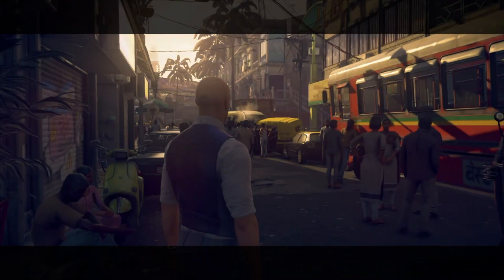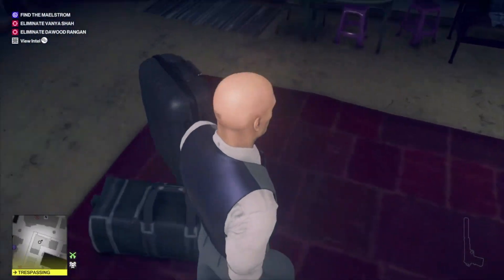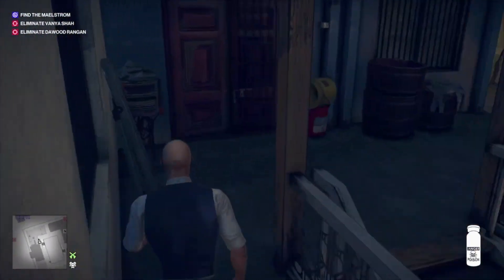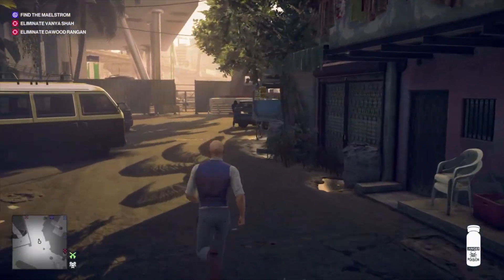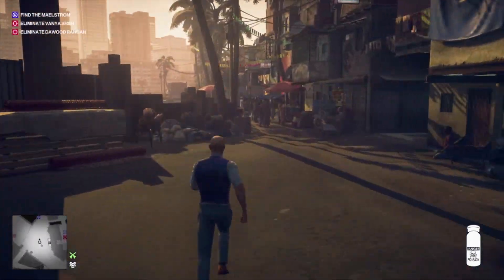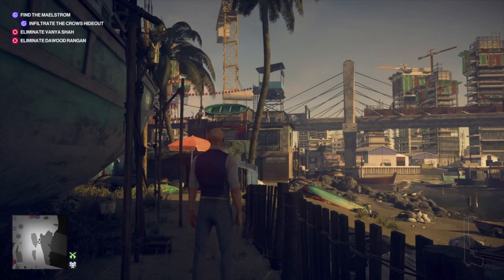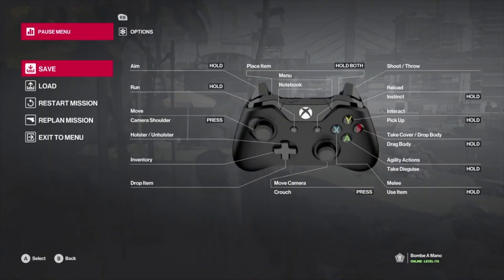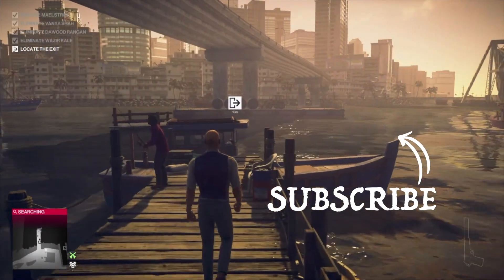Hitman 2 - Mumbai - Silent Assassin, Suit Only - Master Difficulty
In this Contract, we will be attempting Silent Assassin, Suit Only on Master Difficulty in the Contract Chasing A Ghost in Mumbai.

Contract:
Mumbai
Chasing A Ghost

Starting Location:
Main Street

Loadout:
Lockpick
Coin

Challenges:
Silent Assassin, Suit Only - Master Difficulty